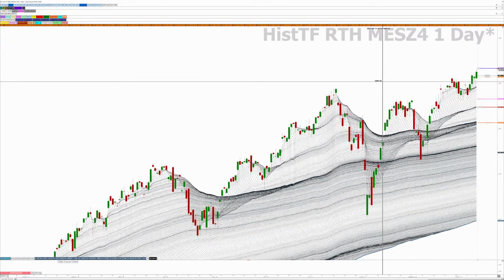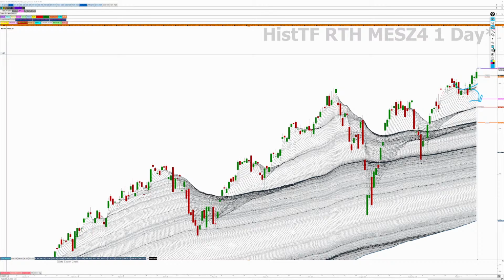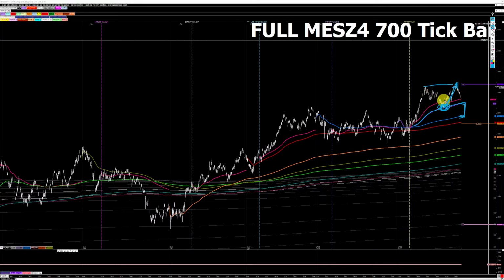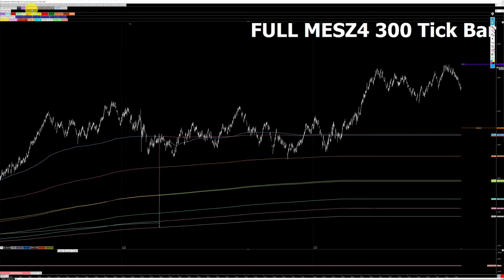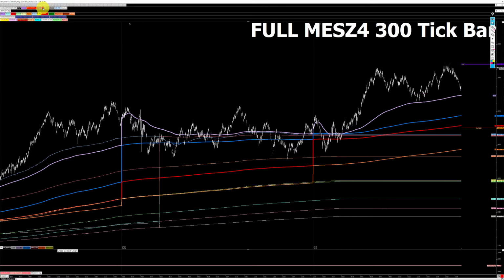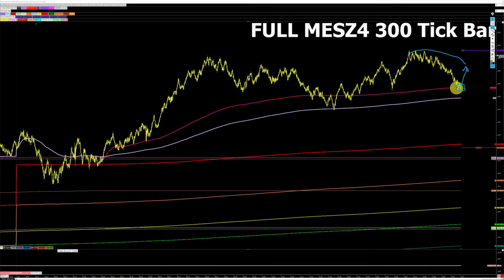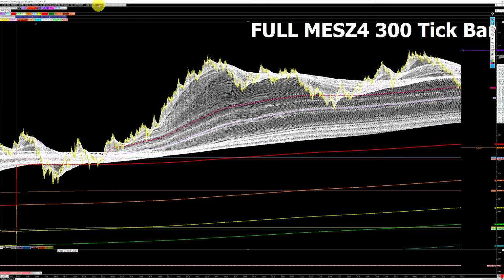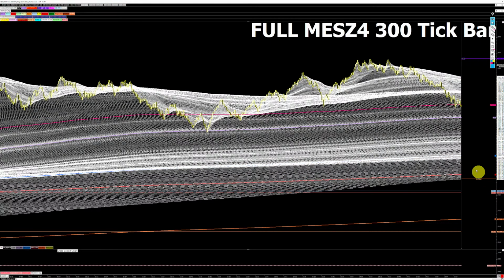Sunday October 13, 2024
Just a few points from all time highs makes a pretty stong case against a short, but as a day trader, we need to answer the question, is there a short in here or are we only trading to the long side? In this video I will put together a plan for both long side and shortside ideas for the upcoming session.

Historic TF UP
Higher TF UP
Intermediate TF UP